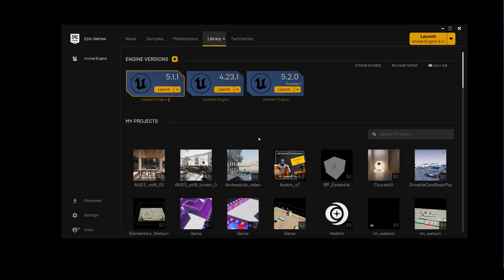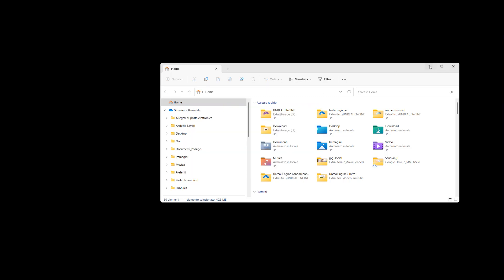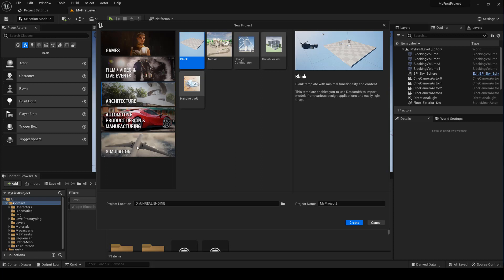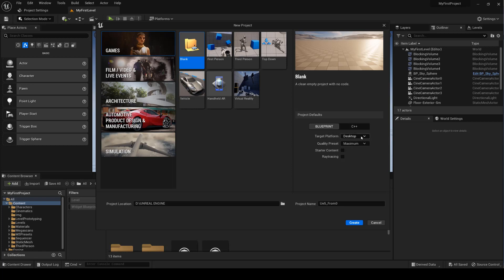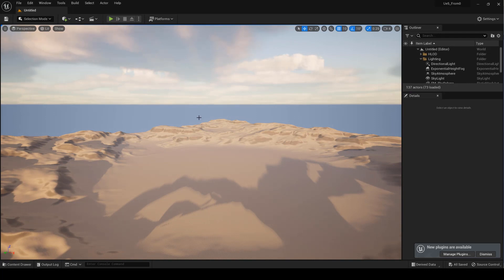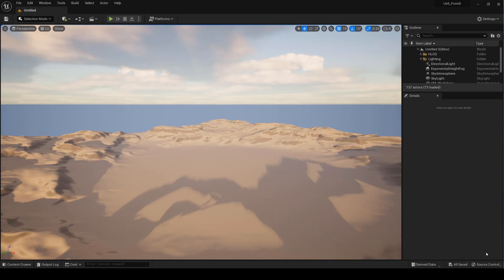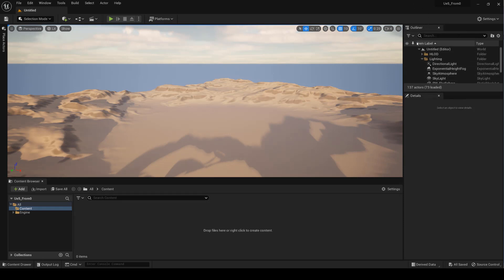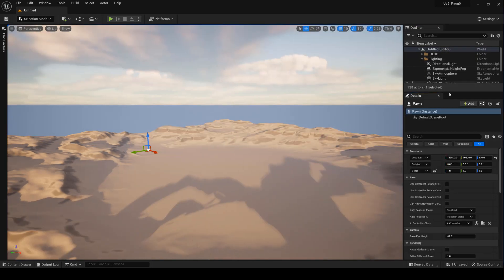Customizing Your Layout in Unreal Engine: Tips and Tricks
Learn how to customize your Unreal Engine layout to fit your workflow and increase your productivity. This article covers various tips and tricks for organizing your workspace, creating custom tabs and windows, and more.

As a game developer, you know that having a comfortable and efficient workspace can make a big difference in your productivity. That's why Unreal Engine provides a variety of tools for customizing your layout to fit your needs. In this article, we'll cover some tips and tricks for making the most of these tools and improving your workflow.

Organizing Your Workspace

The first step in customizing your layout is to organize your workspace. Take some time to think about the tools and panels you use most often and how you want them arranged. You can move panels around by simply clicking and dragging them, or you can use the Tabs menu to create custom tabs and windows.

Custom Tabs and Windows

Creating custom tabs and windows is a powerful way to organize your workspace. You can group together related tools and panels, and even assign them to specific tasks or projects. To create a new tab or window, simply right-click on an existing tab and select "New Tab" or "New Window". From there, you can drag and drop panels into your new tab or window.

Widgets and Panels

Unreal Engine provides a wide variety of widgets and panels that you can use to customize your layout. From the Editor panel to the Viewport, there are countless ways to adjust and optimize your workspace. Take some time to experiment with different widgets and panels to find the ones that work best for you.

Editor and Viewport

The Editor and Viewport are two of the most important parts of the Unreal Engine interface. By customizing these panels, you can create a workspace that's perfectly suited to your needs. For example, you can adjust the size and location of the Viewport, or customize the Toolbar to include the tools you use most often.

Modes Panel and World Outliner

The Modes panel and World Outliner are two other important parts of the Unreal Engine interface. The Modes panel provides access to a variety of tools for creating and editing content, while the World Outliner allows you to organize and manage your scene hierarchy. By customizing these panels, you can streamline your workflow and make it easier to create and manage your game content.

In conclusion, customizing your layout in Unreal Engine is a powerful way to increase your productivity and optimize your workflow. By taking advantage of the tools and panels available in the interface, you can create a workspace that's perfectly suited to your needs. Experiment with different widgets, panels, and layouts to find the ones that work best for you, and don't be afraid to try new things. With a little customization, you can take your game development to the next level.

I leave you some INFO to know EVERYTHING about me.